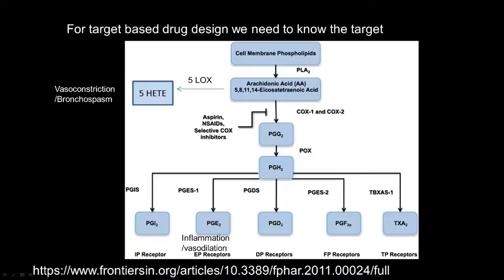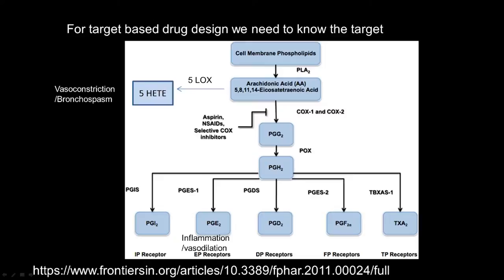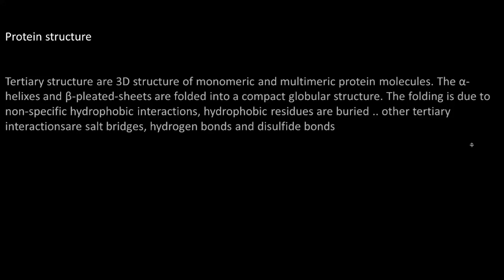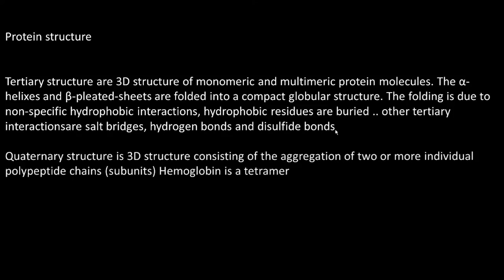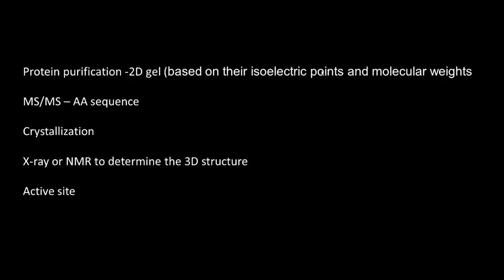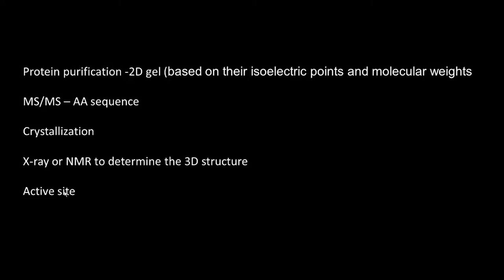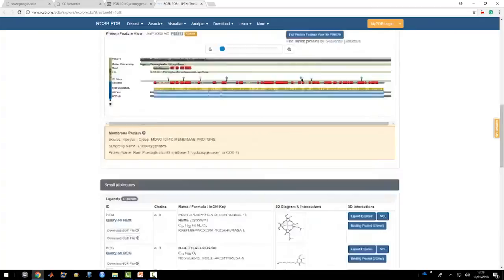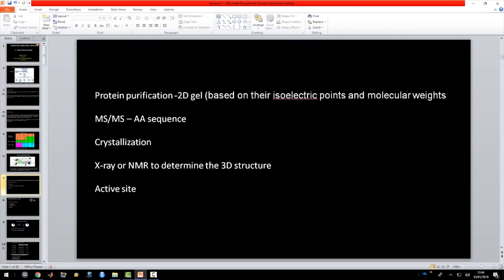Target based drug design